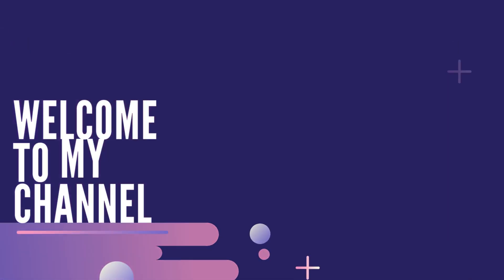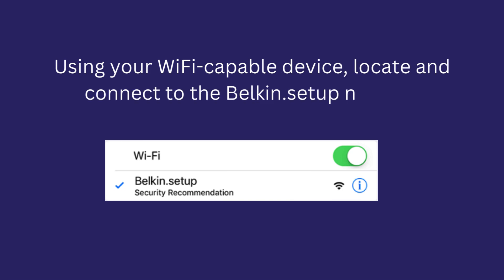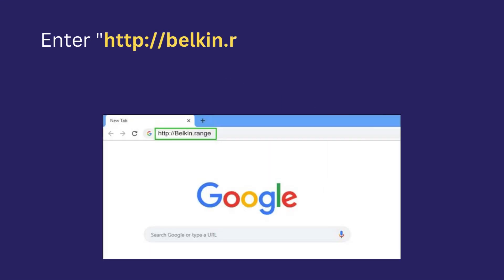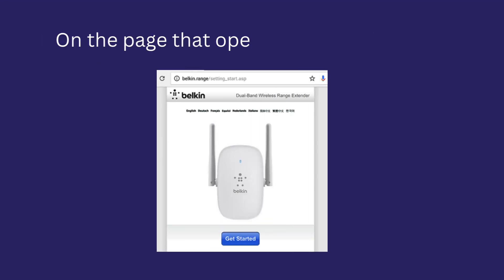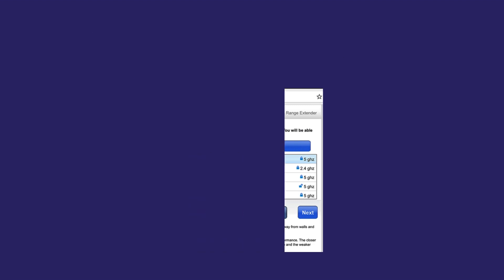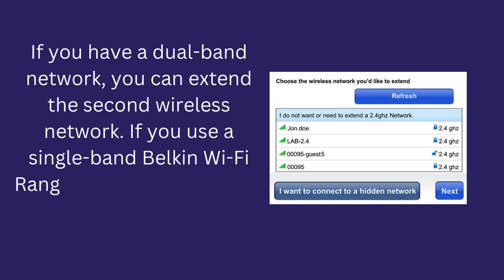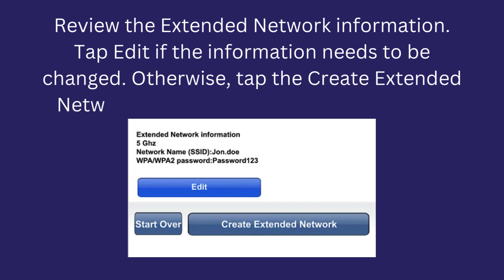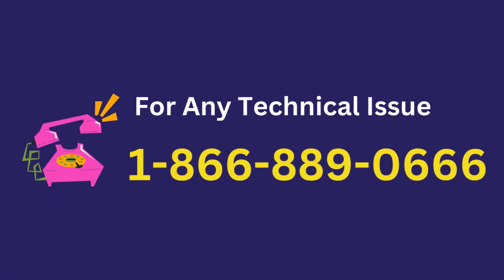Belkin Range Extender Setup Using httpbelkin range Web Address - Easy and Quick Guide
In this video, we'll walk you through the step-by-step process of setting up your Belkin Range Extender for a stronger and more reliable Wi-Fi signal. Whether you're expanding your home network or resolving dead zones, the Belkin Range Extender is here to help.

🛠️ Additional Tips:

* Ensure your device is within the range of the Belkin Range Extender during setup.
* Use a secure and unique password for your extended network.
* Check for firmware updates to ensure optimal performance.